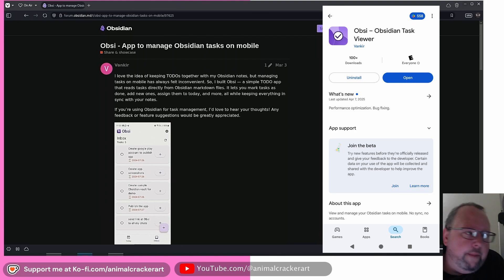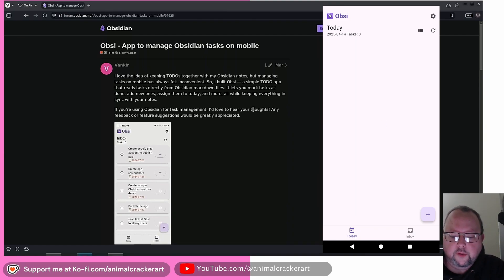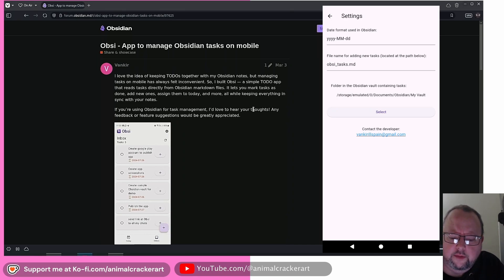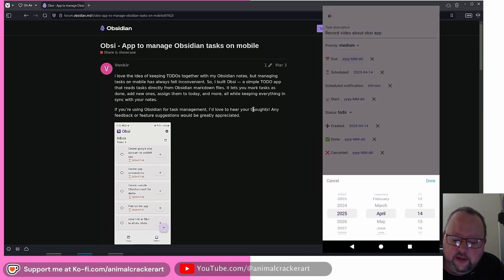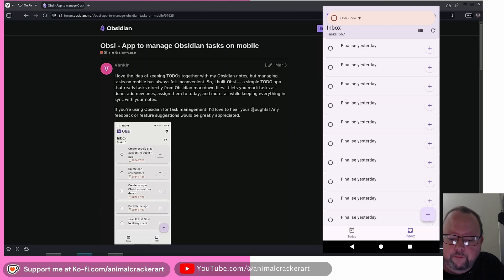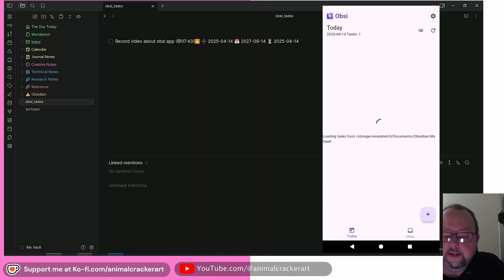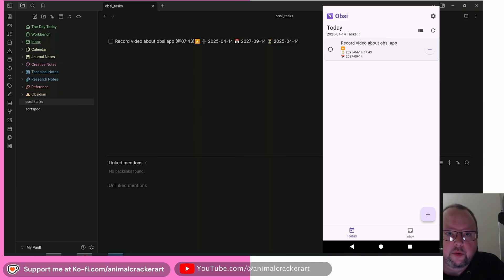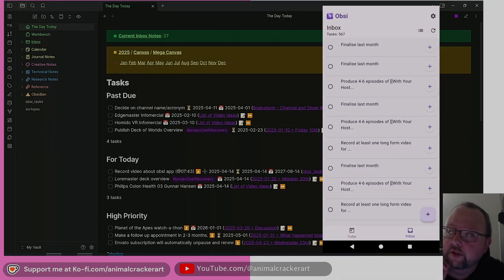Obsidian Tasks in an Android App! | Obsi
UPDATE A MERE ONE DAY LATER: There has already been an update to the app that adds Task filtering on a global level as well as through the Inbox and Today tabs! Also, Notifications being blank are just a bug I'm experiencing!

We've got a brand new mobile app that interacts with your Obsidian vault on your phone to let you easily add new tasks, edit existing ones, and gives you a dedicated way to look at your Obsidian tasks without opening up the official Obsidian mobile app. This app is bare bones and lacking some essential features at the moment but it's also brand new so there is plenty of room for it to grow.

▶️ Subs on YouTube are immensely appreciated!